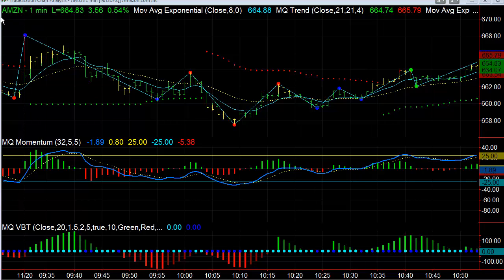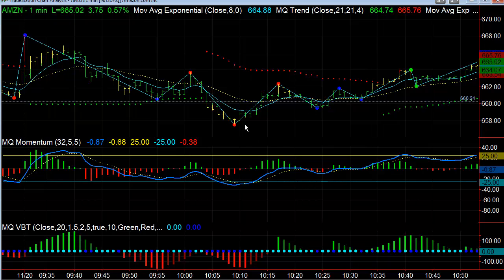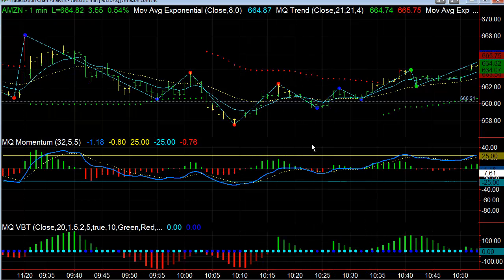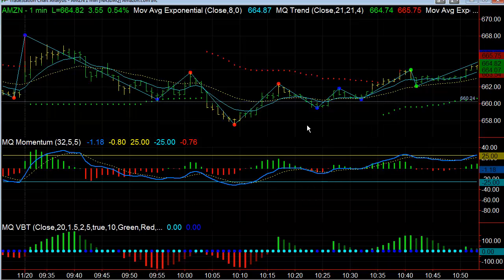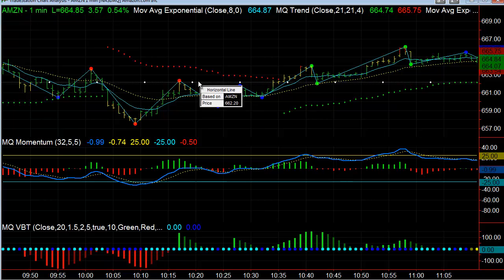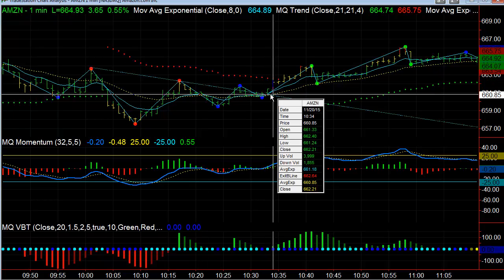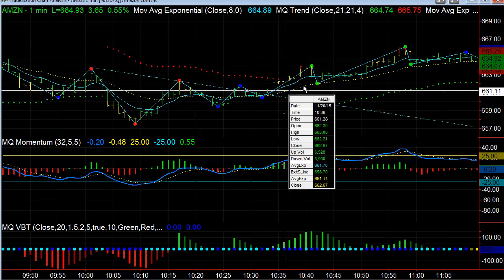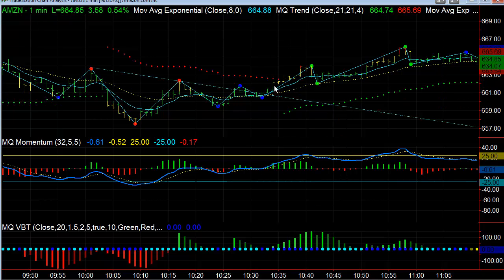More Pivot Success in AMZN 11 20 15